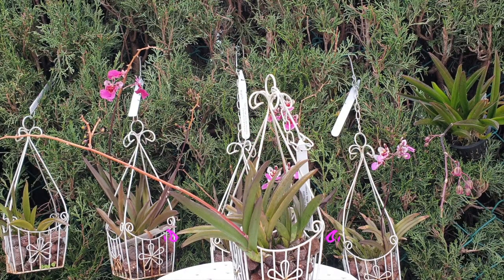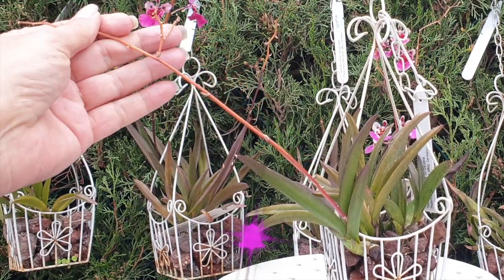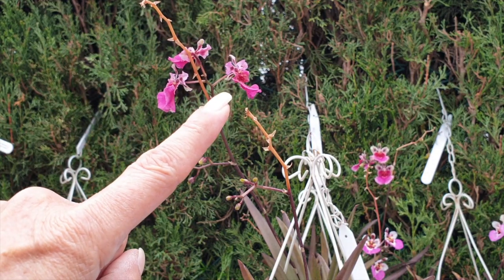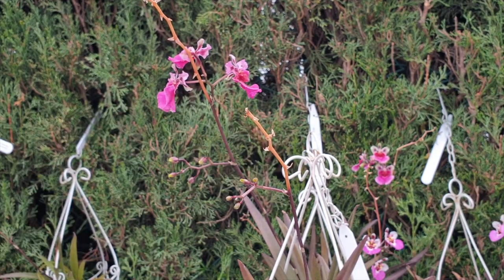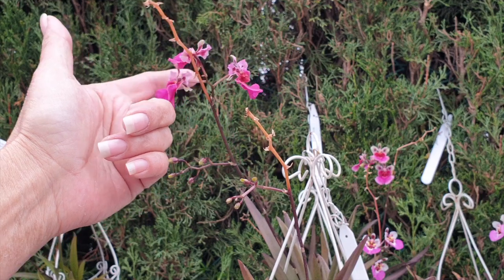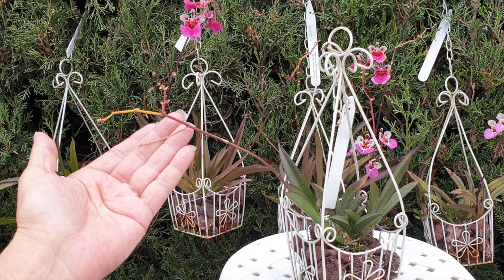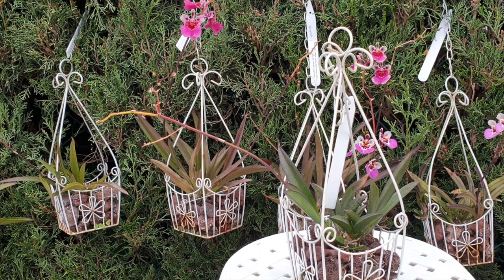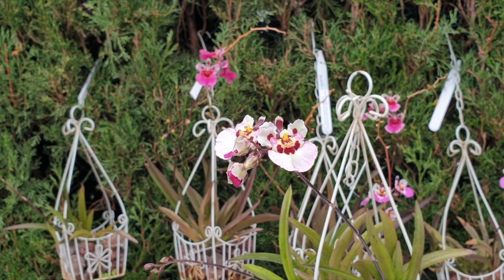Time to cut Tolumnia spikes | Why & When to cut ✂️🌸👍🏼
Blooms are gone? Are they really? Watch this video BEFORE you groom your tolumnias
My environment:
Mediterranean climate, hot summers / mild winters
45% - 85% humidity, with regular airflow
Orchid growing supplies:
               Seramis, Akadama
Water: Reverse Osmosis
Insecticidal Soap
General PPM: 300 Summer, or in active growth
                          150 Winter, RO Water and KelpMax only